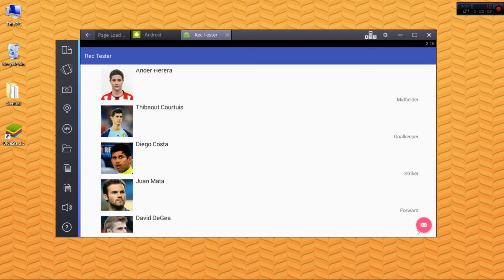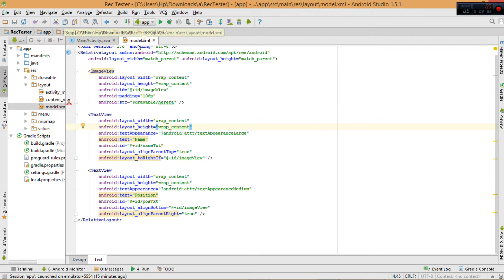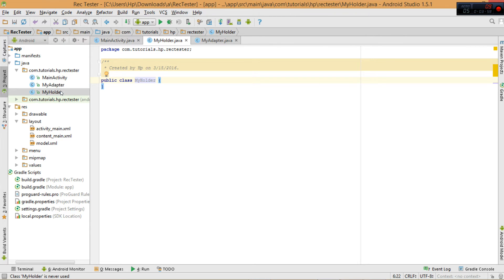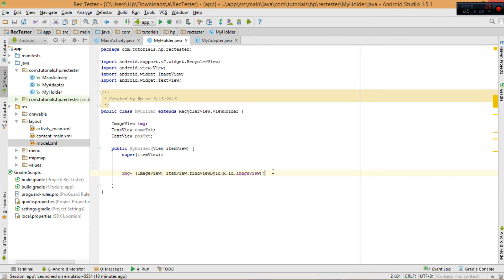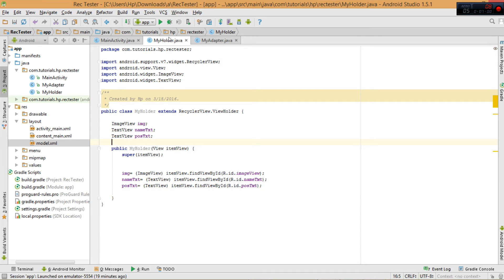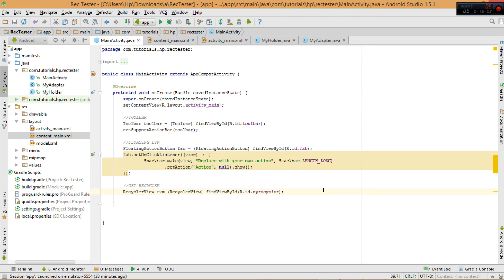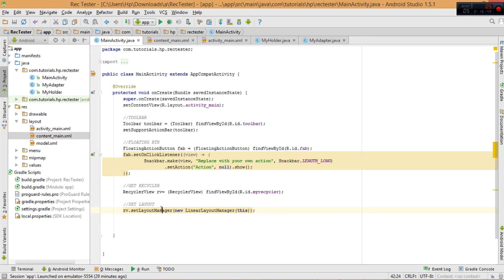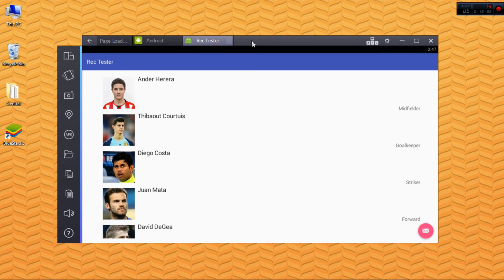Android Material Design - Custom RecyclerView With Bare Images and Text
DESCRIPTION

ListView is great.There are some situations it is still reasonable to use.As of now,some things are alittle bit of a pain to do in recyclerview, while ListView enthusiasts do for fun.
 But today we introduce people to RecyclerView with Images and Text. This tutorial is especially suited for Listview people or absolute beginners.Most things are similar.
I use the word bare because we won't be using CardViews.I said Listview people,remember.

Cheers.

If you want to use CardViews instead of displaying the images and text bare,at least by my definition,then here is the tutorial